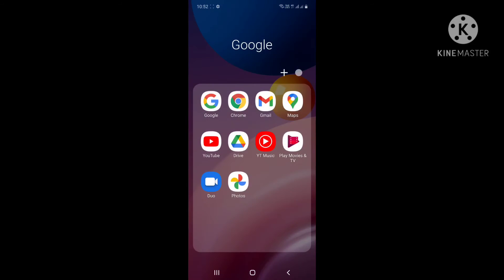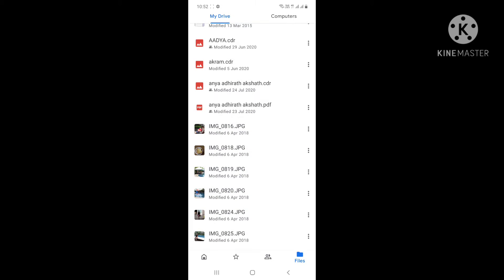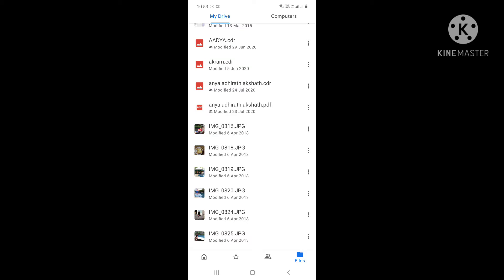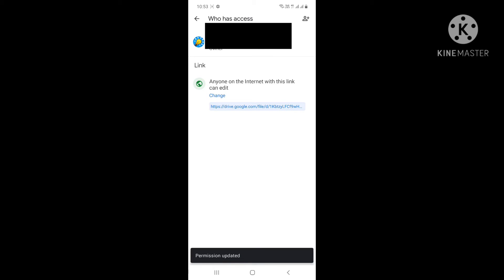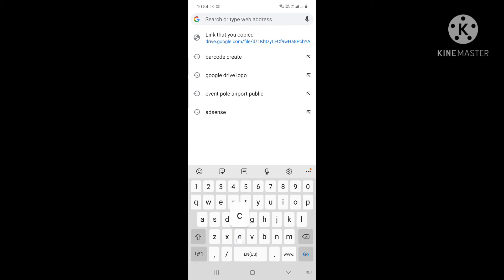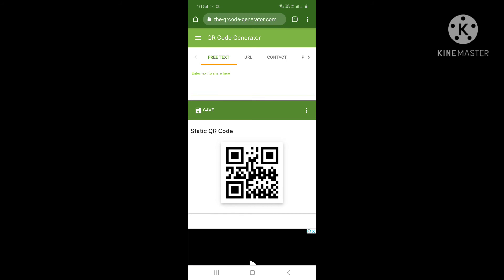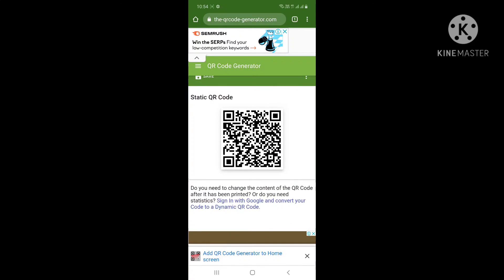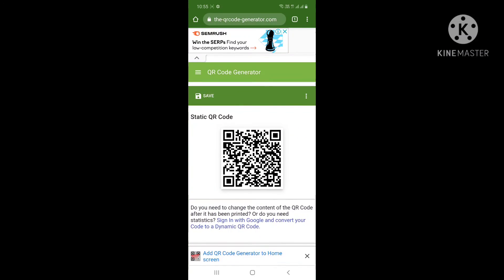how to create qr code menu using googledrive with download access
easy way understand basic concept